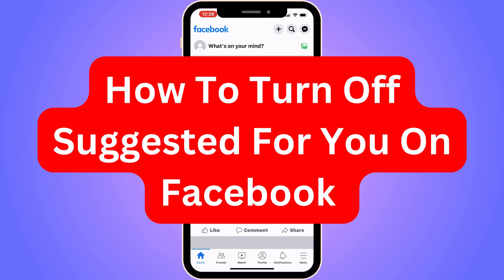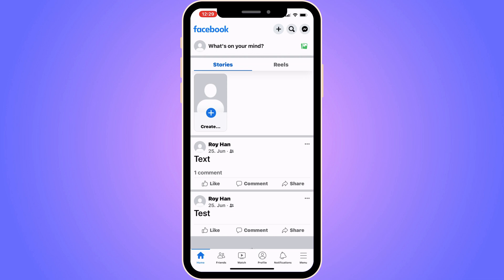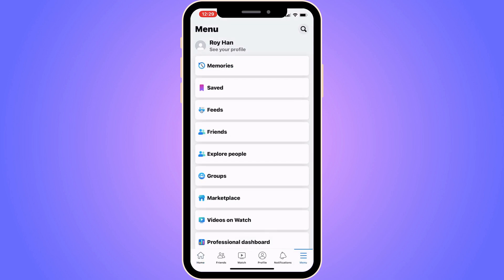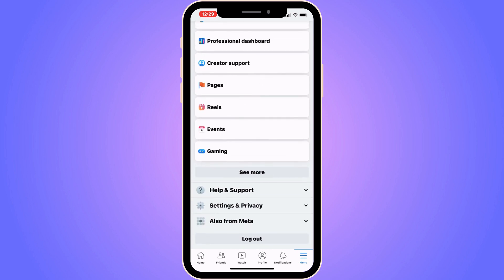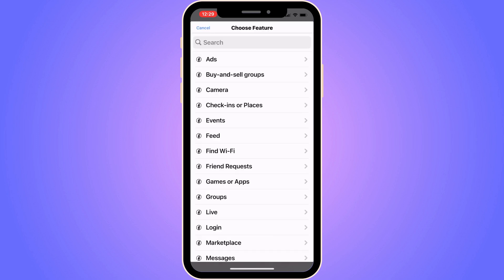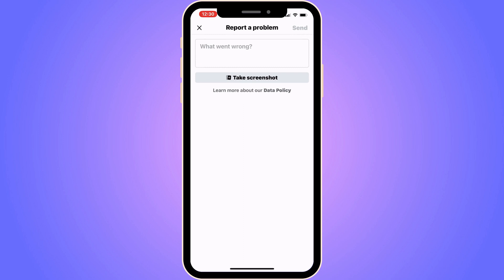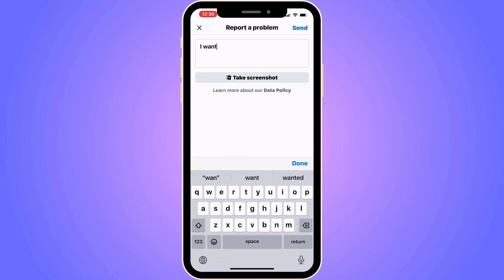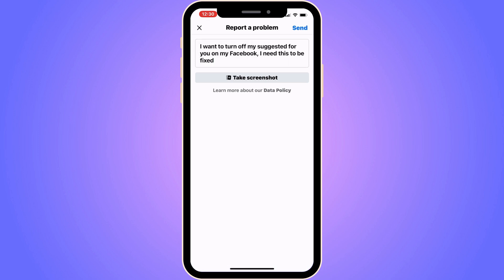How To Turn Off Suggested For You On Facebook (2025)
If you want to turn off suggested for you on facebook then this video will help you with this!